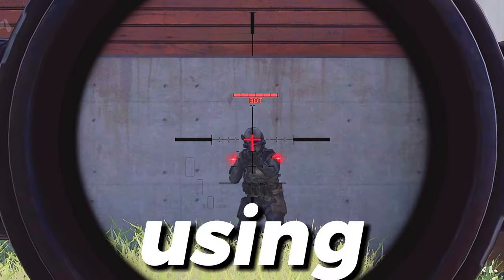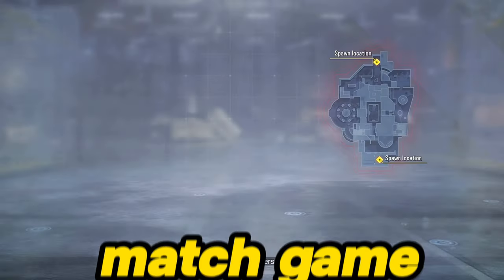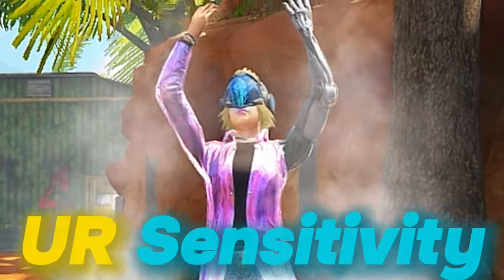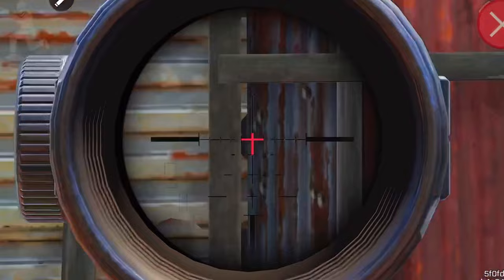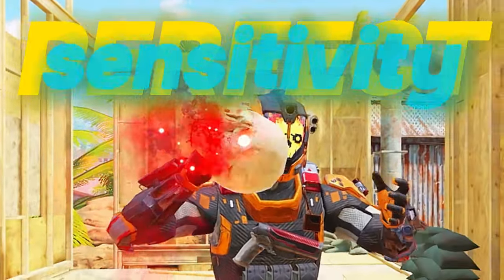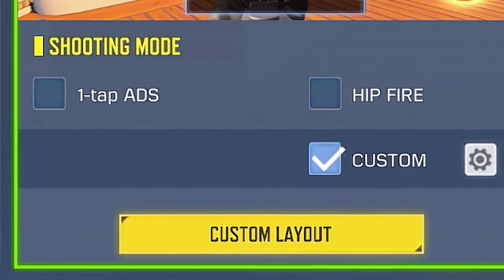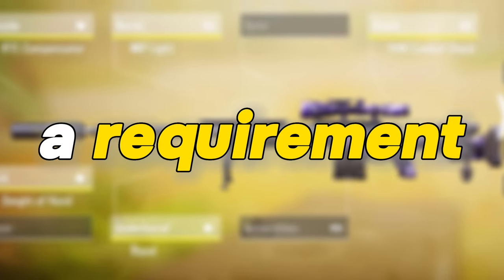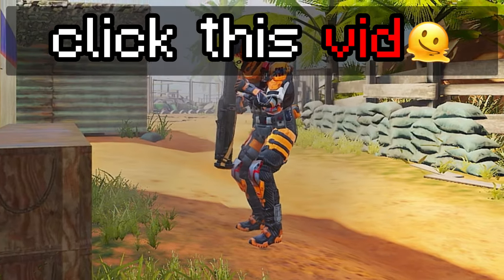How To Have Your BEST SNIPER SETTINGS In COD MOBILE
Today's video, I'll show you the best settings for cod mobile for you to win ranked games. These Call Of Duty: Mobile settings will improve your aim to be better / best cod mobile settings. You can also use these settings on br cod mobile or battle royale codm settings. Here are CODM Sniper Tips and codm sniper aim tips to get personal sensitivity. This unknown settings will definitely make you BETTER in Aiming and Improve your SKILLS When Using A SNIPER, COD MOBILE FAST MOVEMENT SETTINGS / how to get quickscope settings sniper cod mobile. Sensitivity Tutorial for BEGINNERS in 2023 CODM. Best Attachments for sniper codm new season. *NEW* tips and tricks in cod mobile for 4 fingers. How to get codm sniper fast scope gunsmith latest season / codm settings sensitivity for sniper. United States CODM top player. Best settings for low end device for better view in COD MOBILE!